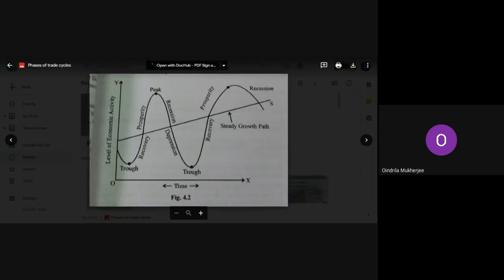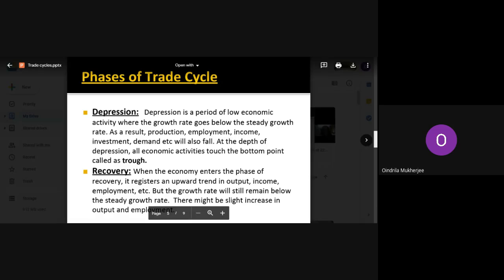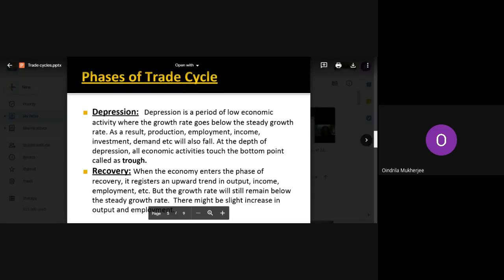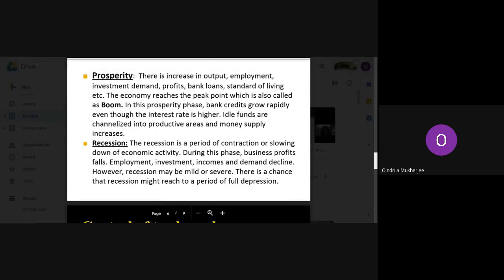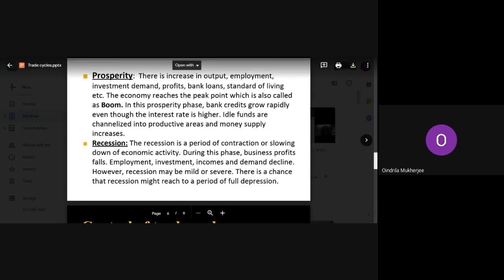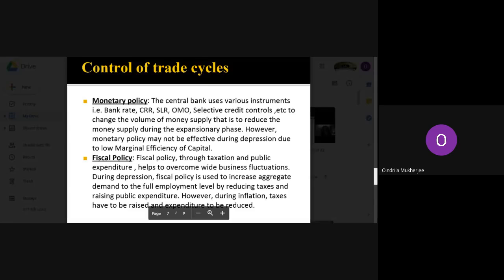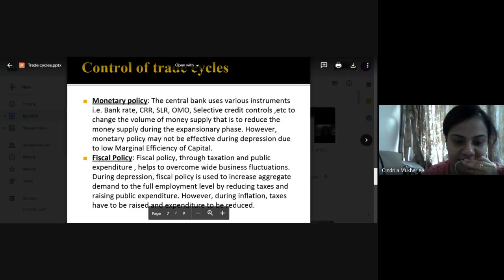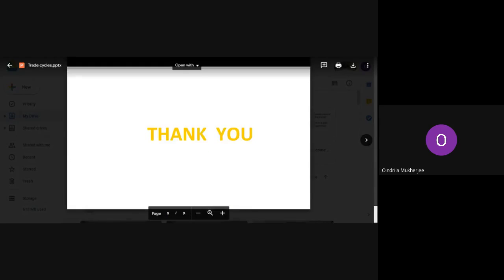Phases and control of trade cycles